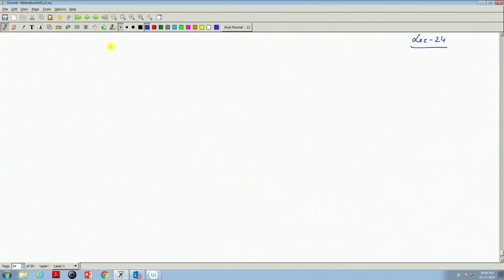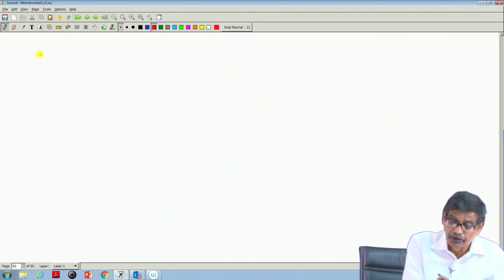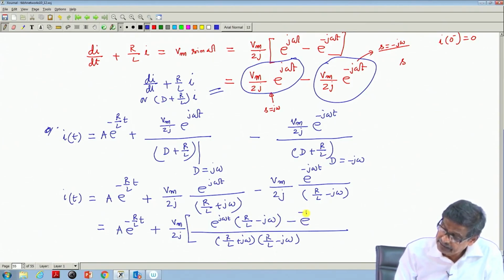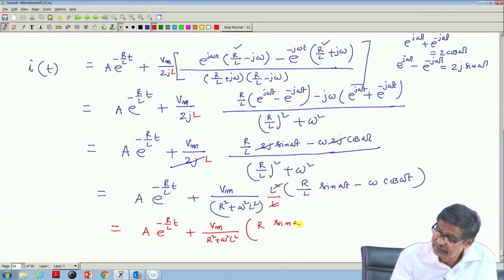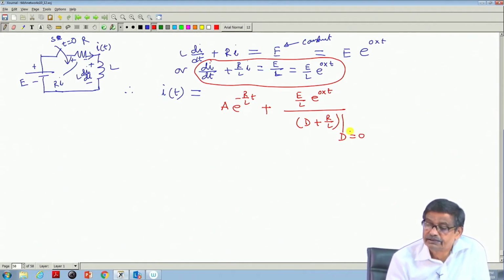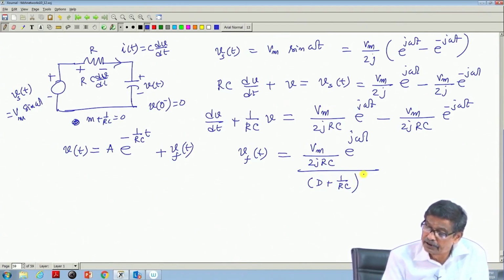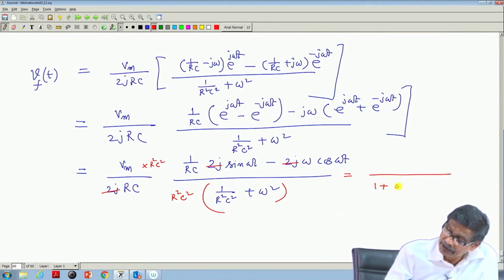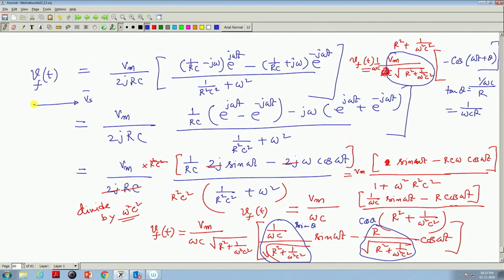Solution Due to Exponential Forcing Function